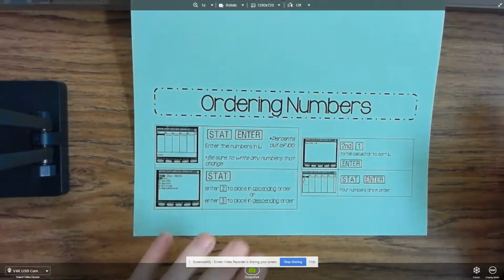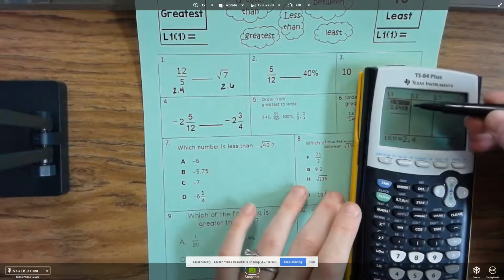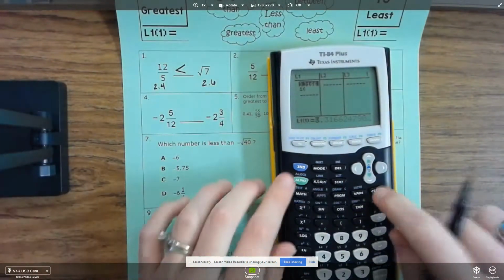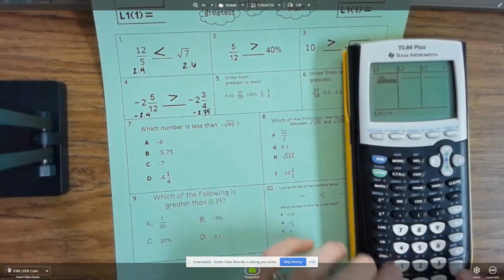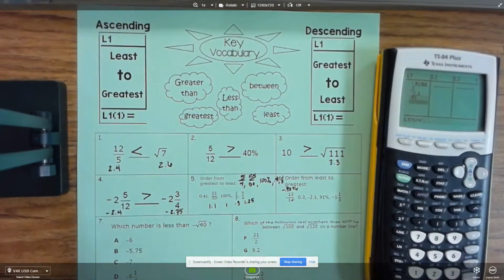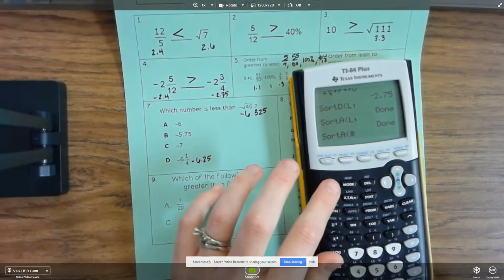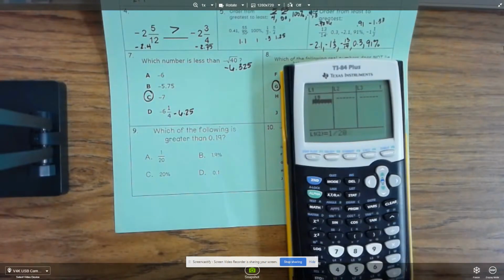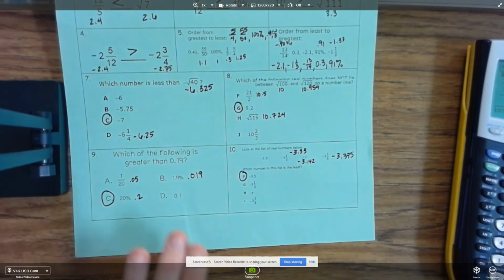SR 10 - Ordering Numbers